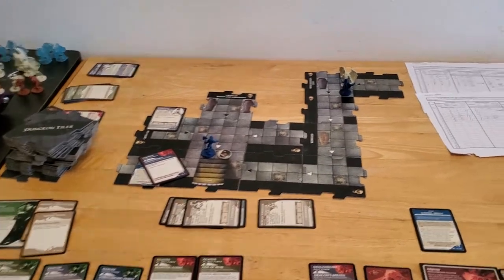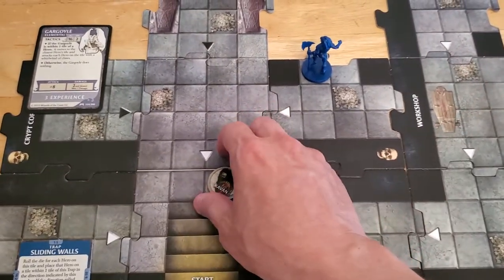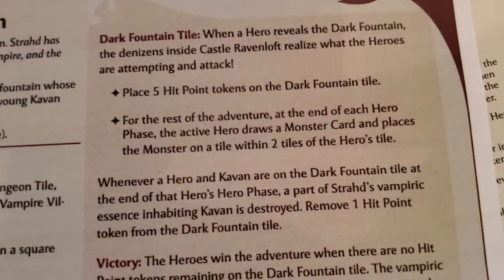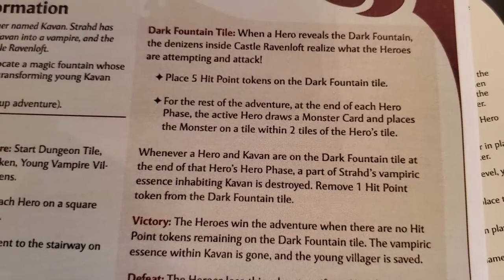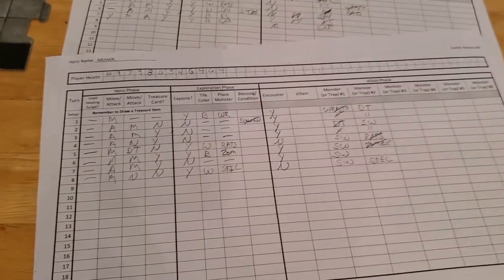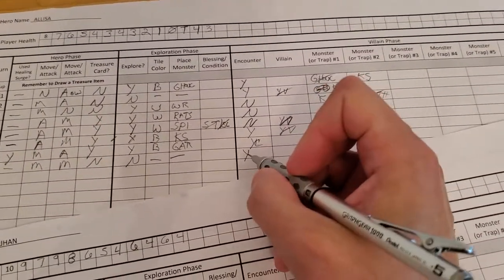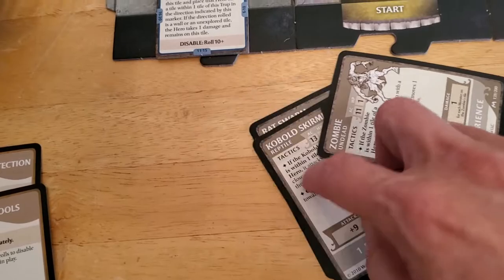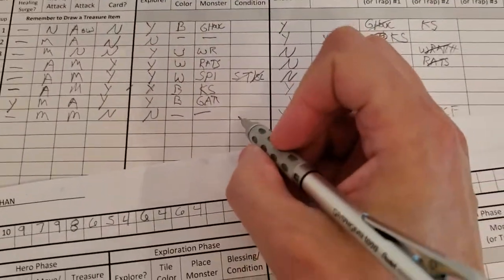Castle RavenLoft Board Game - Adventure 5 [Turn 8]